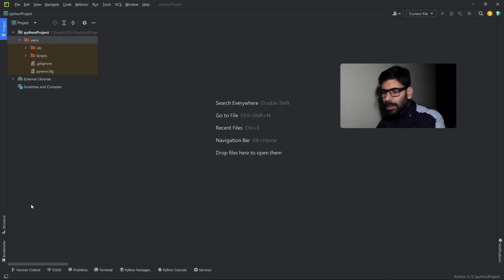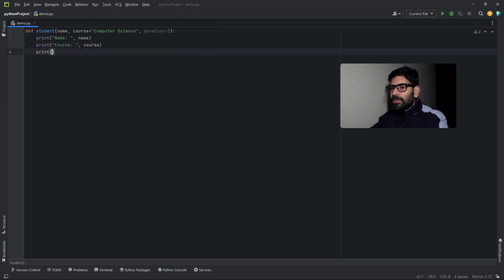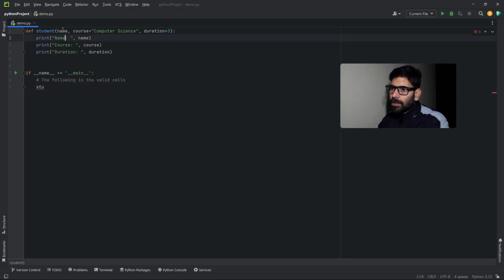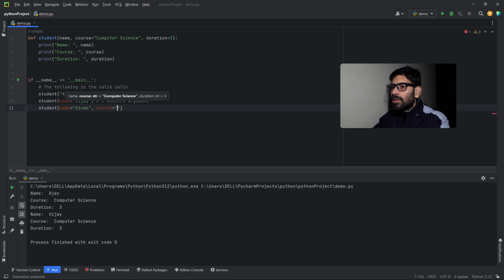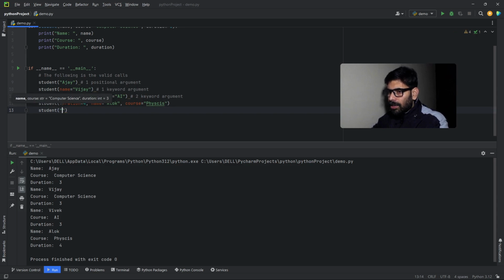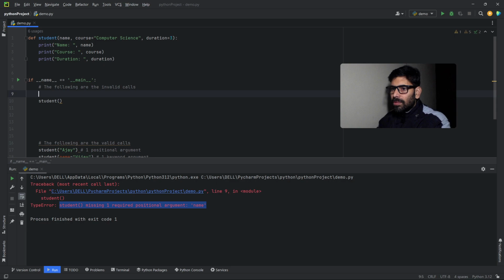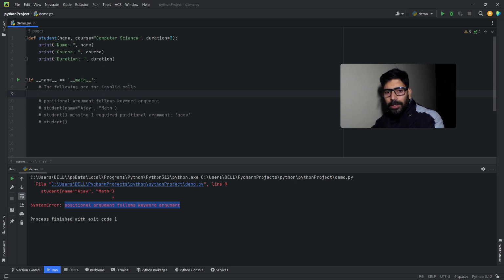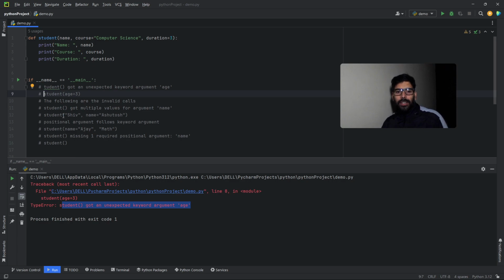What are valid and invalid function calls in Python?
In this video, learn the art of making valid function calls and avoid common pitfalls with practical examples.

Key Highlights:
Understand the structure of a function call.
Decode error messages for invalid calls.
Dive into real-world examples with the 'student' function.